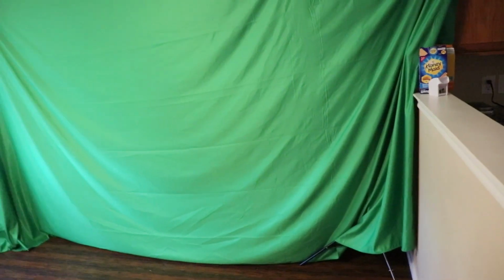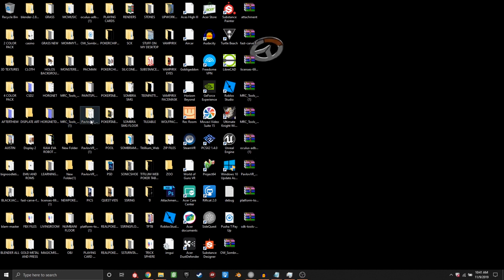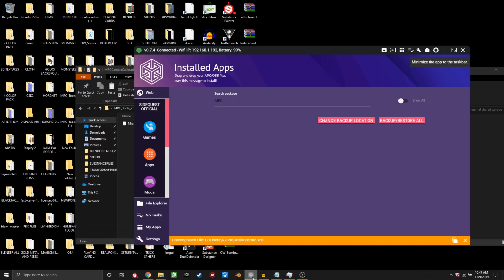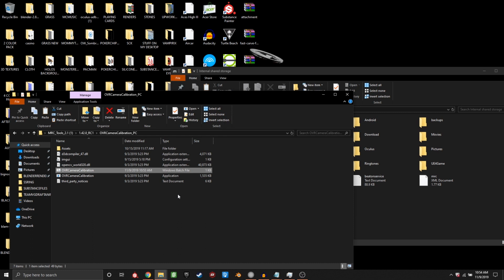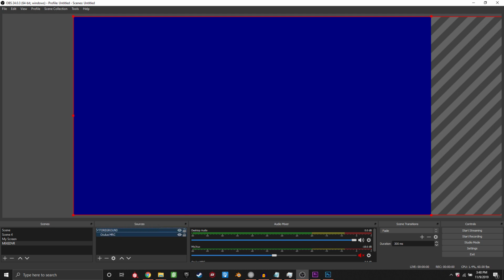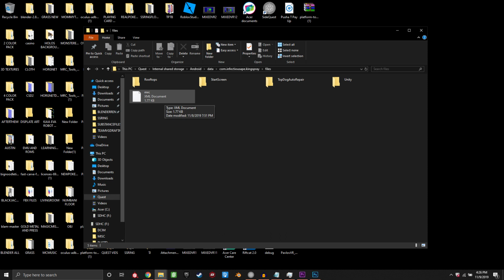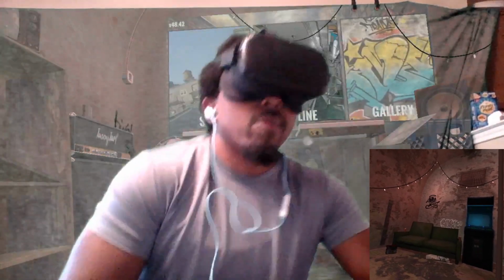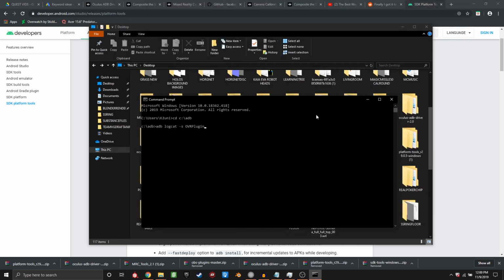OCULUS QUEST MIXED REALITY TUTORIAL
*Update* Reddit user miyamot0 said that you could just drop the mrc.xml file through Sidequest. If you go to file explorer and find the exact folder you need you can drop it in that way as well

Whats going on gamers of all dimensions. Today I bring forth the knowledge of nightmares. The guide to setting up the Quest for Mixed Reality. Lol. Its not that bad, but its a little much for something that could be much simpler. Oh well it is what it is. Timestamps for the whole video are below

Intro 00:00

Welcome 00:13

Items Needed 01:04

Downloading Mixed Reality Capture Tools 04:16

Camera Quest apk install 06:25

Quest and PC camera calibration 13:19

OBS Plugin Setup 18:40

OBS Scene setup 20:09

mrc.xml file placement location 25:59

OBS MRC Connect 28:17

Enjoying the fruits of your labor 28:37

Quick Tag in mixed reality demo 30:36

SDK tools download/install 32:39

Command prompt and log reading 34:20

Thank you and out 38:44